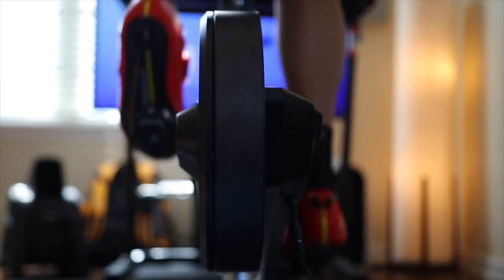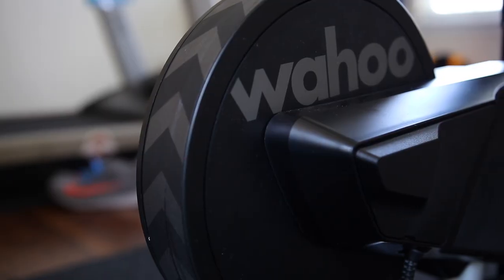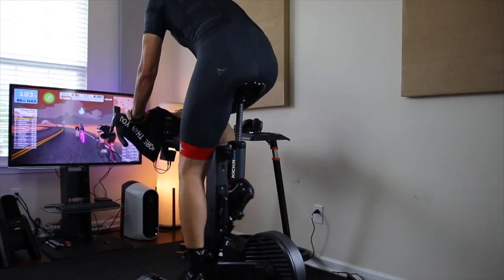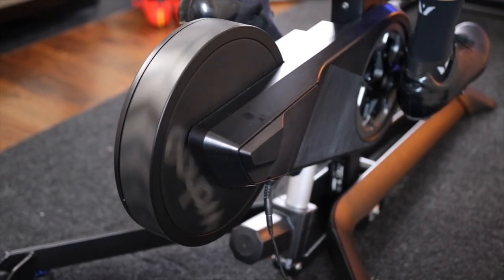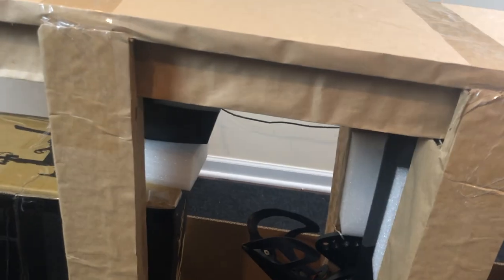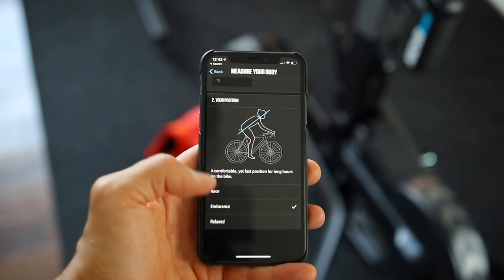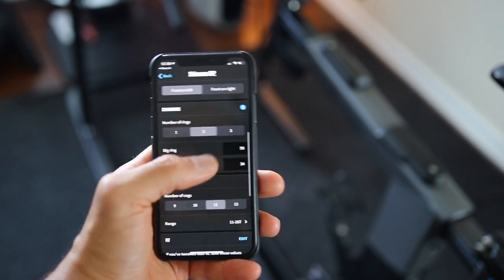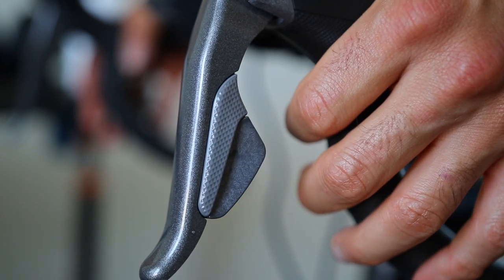Wahoo KICKR Indoor Smart Bike Review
The KICKR SMART bike, this is Wahoo’s latest and most advanced smart trainer.
One of the hottest products released last year and honestly, one of the most important products released by wahoo in a long time. A very long time.

The KICKR Bike is meant for competitive cyclists and triathletes who want to replicate their real road bikes indoors with smart functionalities such as connectivity to third party cycling apps, gradient simulation and erg mode.